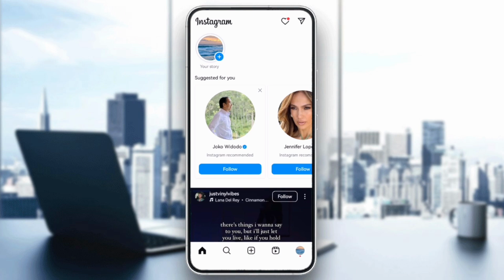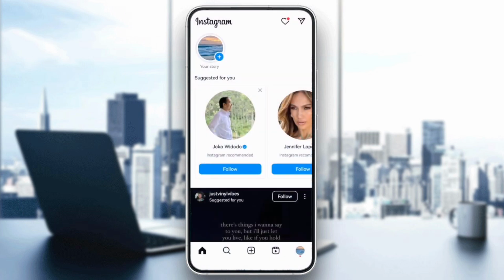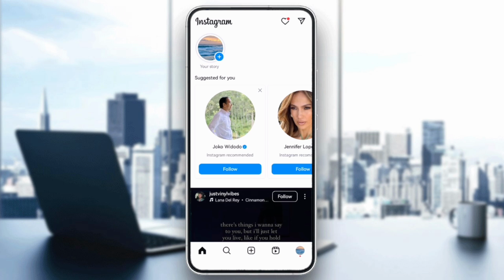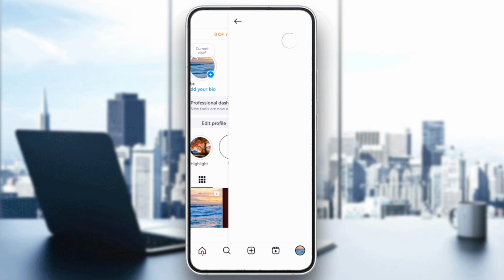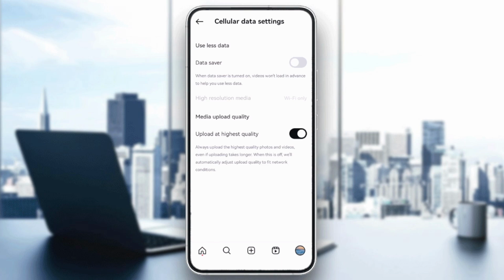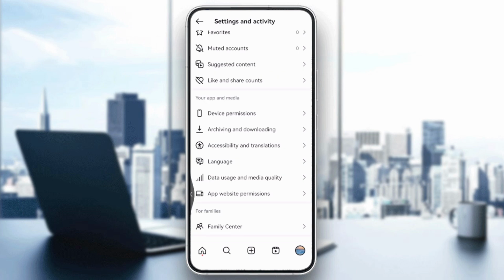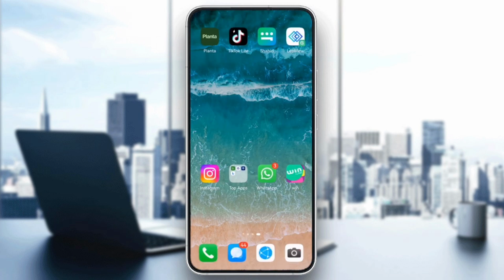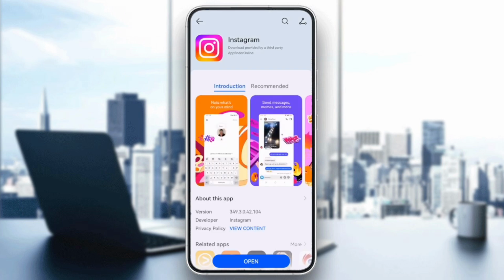How To Fix Blurry Pictures On Instagram Tutorial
Today we talk about fix blurry pictures on instagram,how to fix blurry pictures on instagram story,how to fix blurry instagram photos,how to fix blurry photos